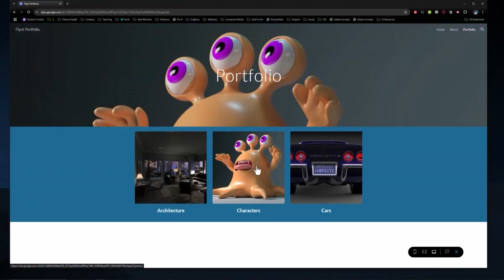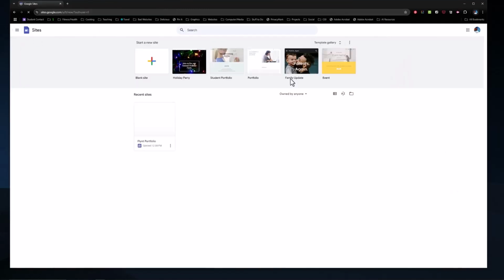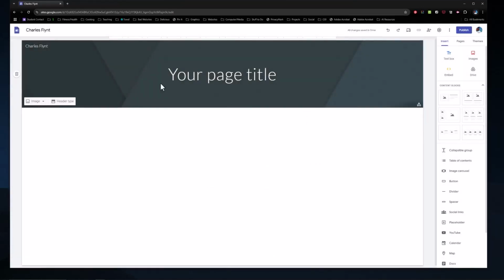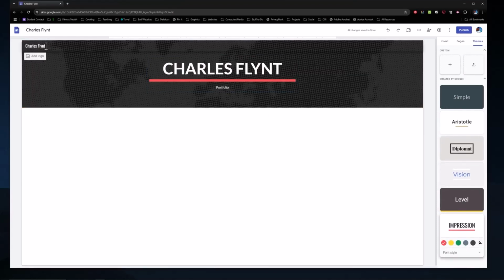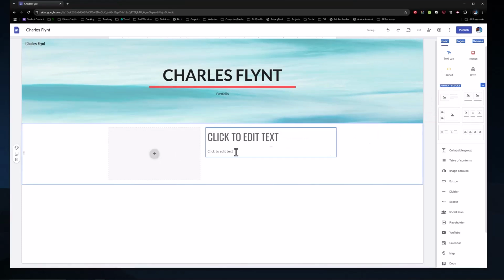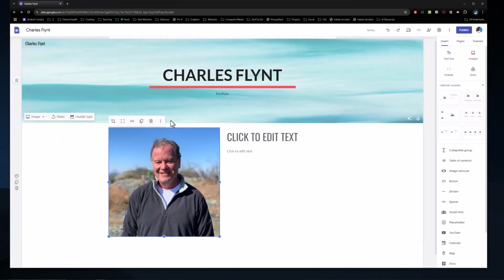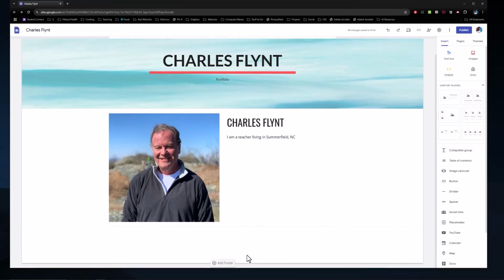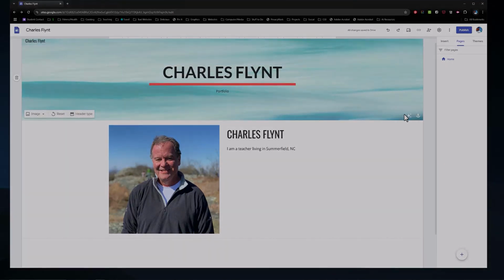Google Sites: Create a Simple Portfolio Site 01/03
Create the site and homepage